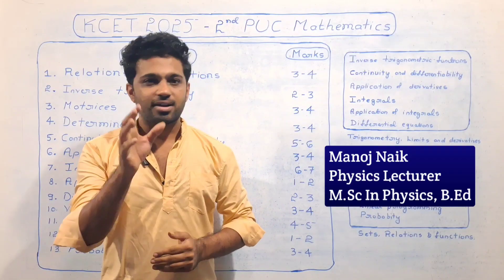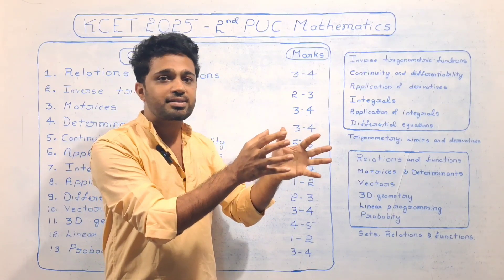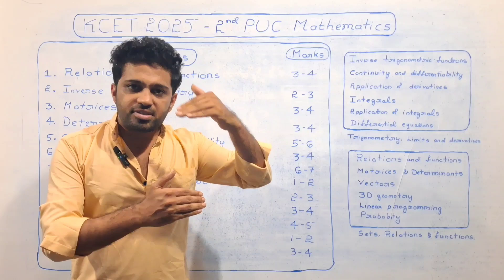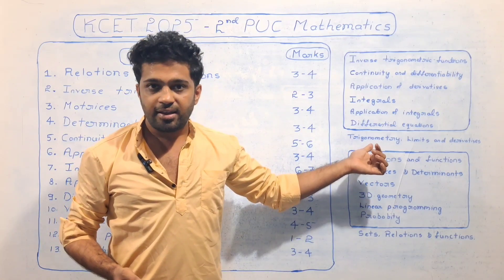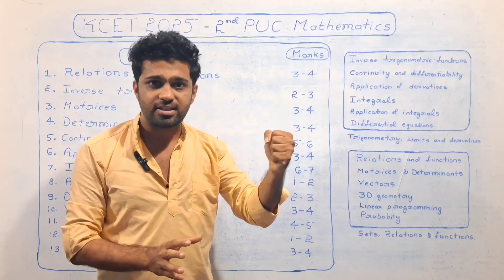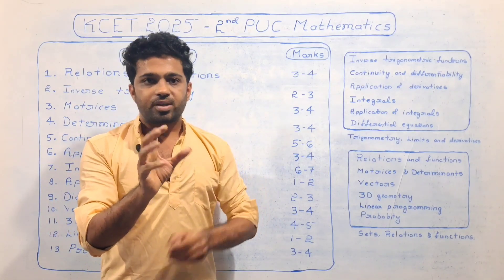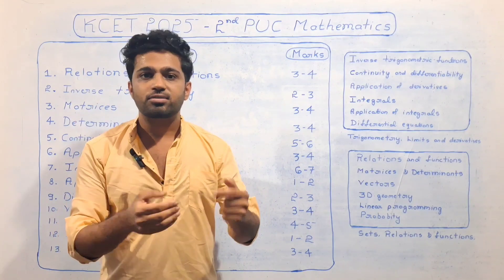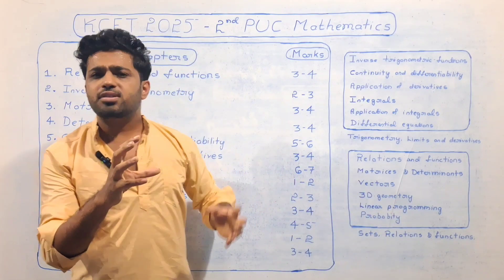Plan your 45+/60 in Maths | KCET Mathematics 2025 Question Paper Weightage | 2nd PUC maths syllabus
Karnataka examinations authority conduct kcet counselling and kcet exams to participate in counselling for engineering course students have to write kcet mathematics exam which will be conducted for 60 marks and syllabus of maths subject is same as students 1st puc and 2nd puc maths syllabus.